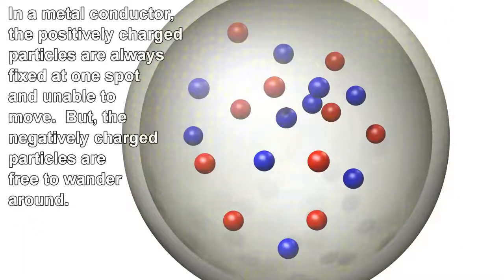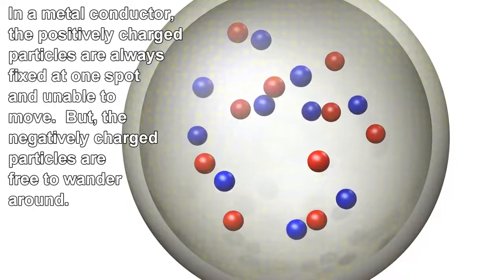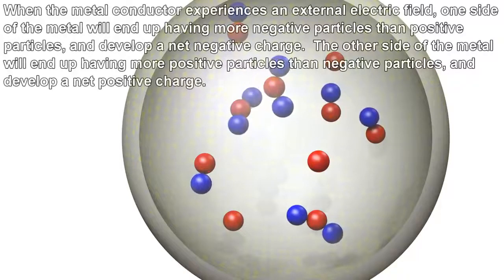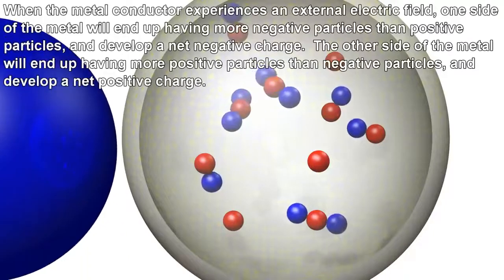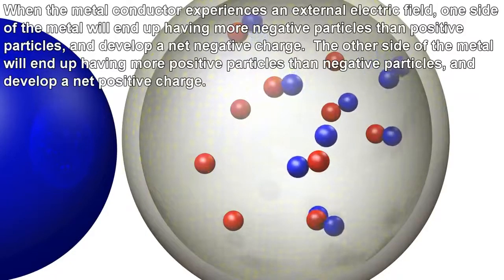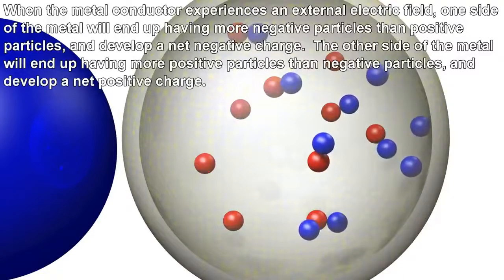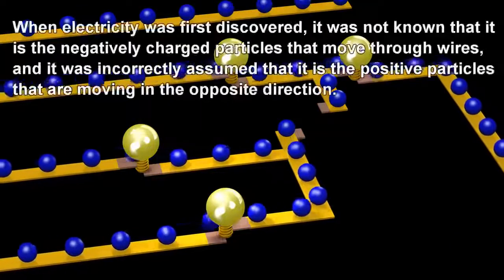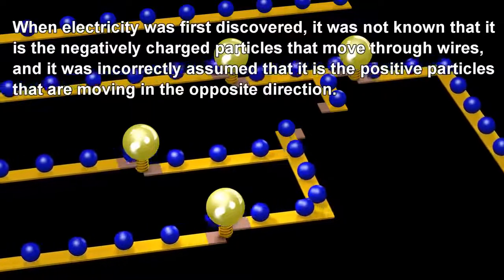Polar and non -polar substance